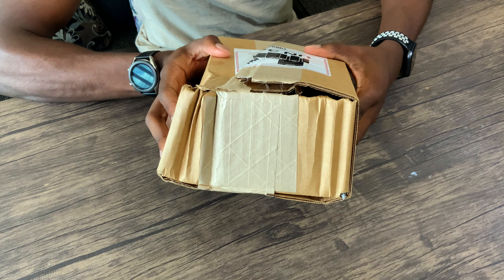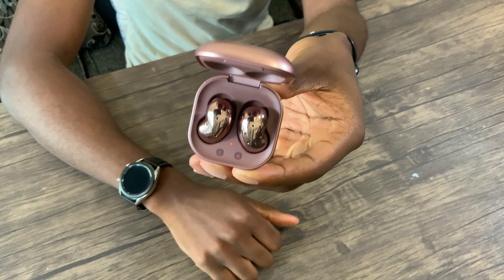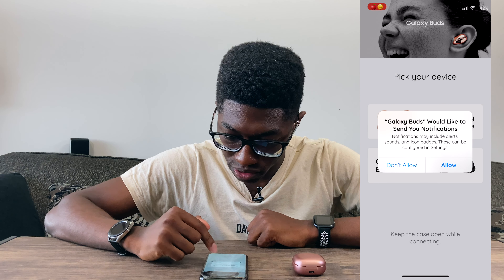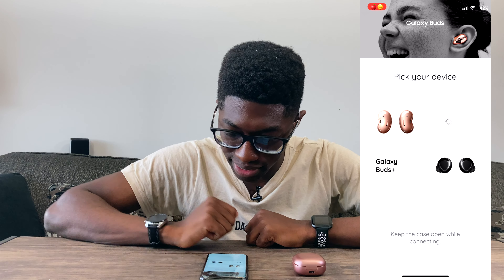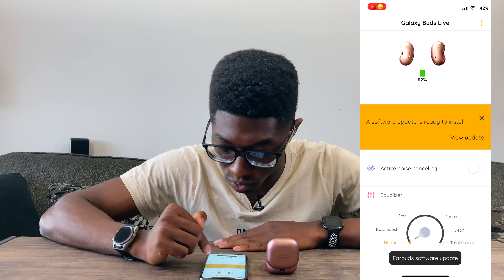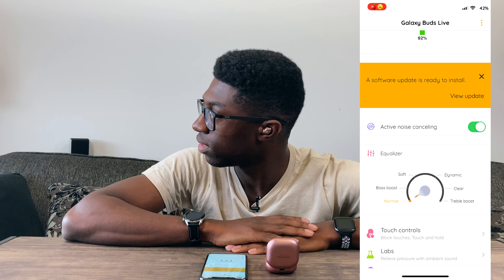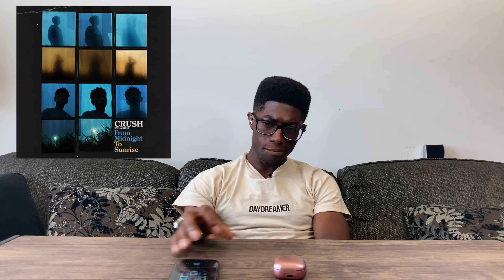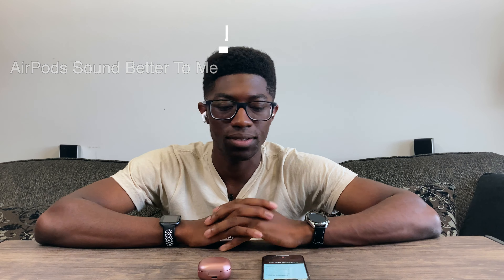Galaxy Buds Live Unboxing | Better Than AirPods? | Honeymoon Phase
I unbox and give my first impressions on the Galaxy Buds Live and also compare them to Apple's AirPods Pro. Initial thoughts are that for the price and features, it seems to be a really good deal. Review coming out in the upcoming weeks

Galaxy Buds Live

My Tech & Book Recommendations:

0:00 - Intro
0:41 - The Galaxy Beans
1:13 - The Odd Smell
2:02 - The Setup
4:14 - Listen Test (Including AirPods Pro)
7:05 - Microphone
7:50 - Comfort & Design
8:21 - Active Noise Cancelling Shenanigans
10:15 - Final Thoughts
12:20 - Outro